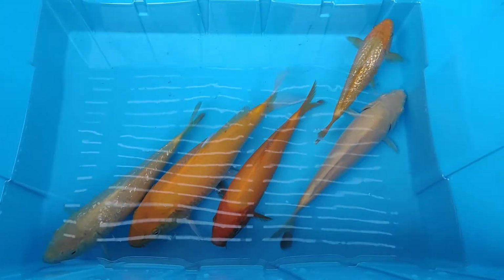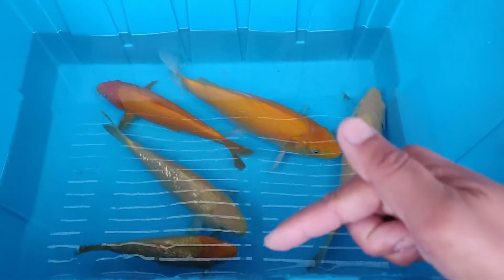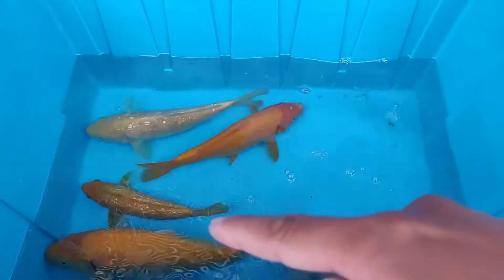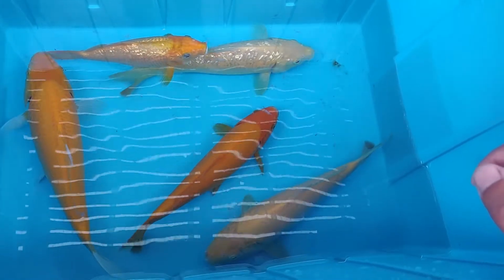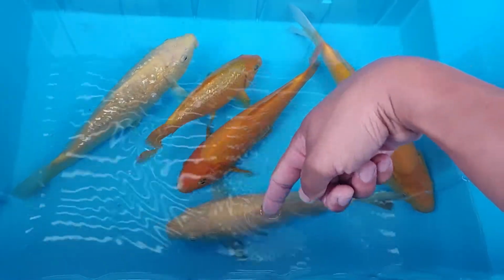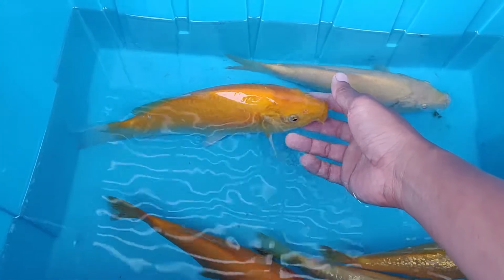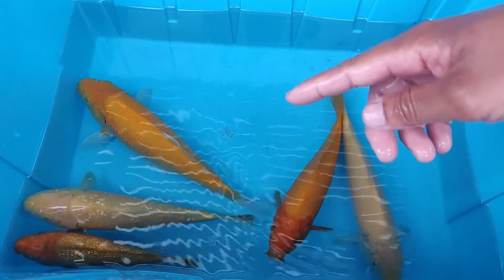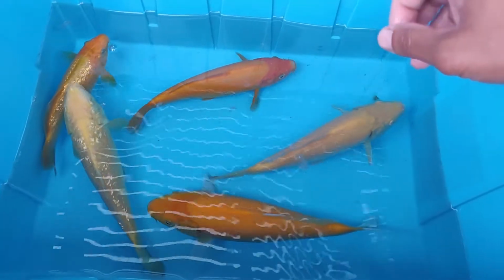Future breeding project koi.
This is my plan for the next few years. Grow out these 5 Koi as a basis to use for breeding experiments. My goals are to obtain larger Ogon and ginrin chagoi with light colors.

In this tub, there are 5 koi.
1 - Taniguchi Golden Corn
4 - Torazo Karashigoi

They have good blood lines, genetics for sizing and scalation. I'm hoping to get them as big as possible 80CM+, although that might be wishing for too much. We'll see, I'm all about water turn over rate and oxygen.